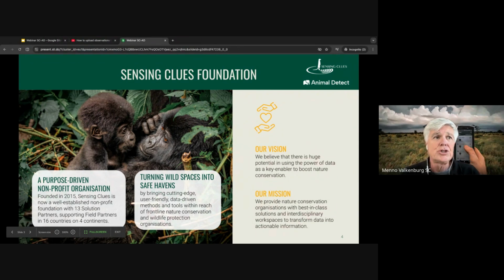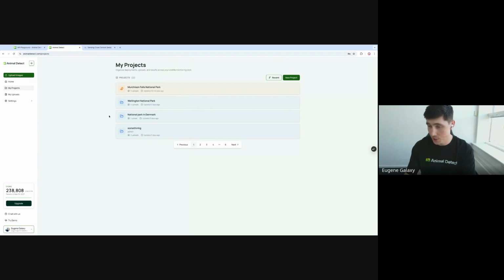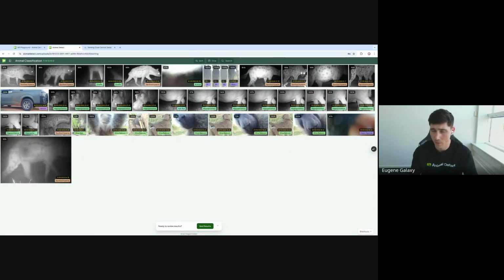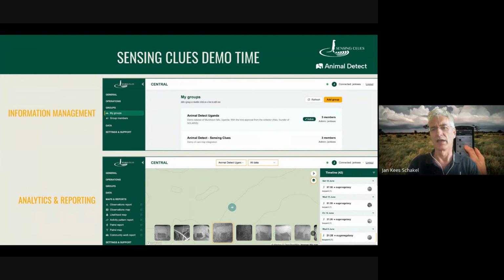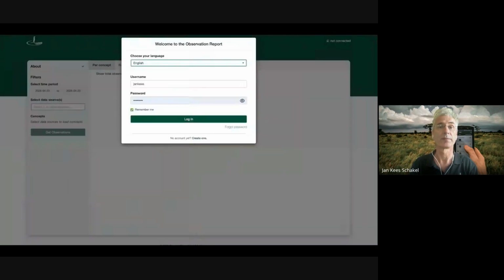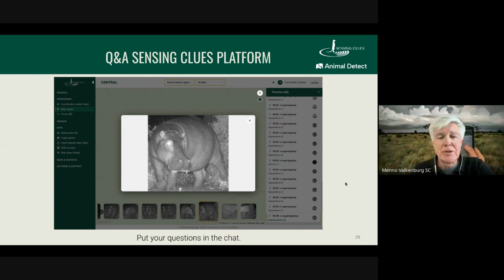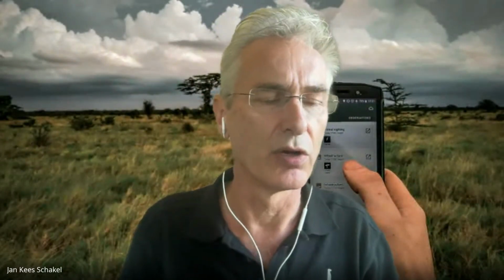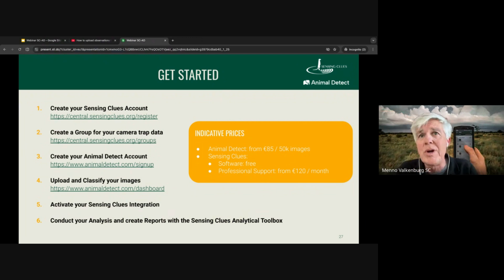Webinar: Camera Trap Integration - Connecting Your Camera Traps with All Your Conservation Data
Discover how Sensing Clues and Animal Detect are connecting camera-trap analysis with a unified conservation data platform.

In this interactive webinar, you’ll see how camera-trap footage becomes actionable insights through a seamless end-to-end workflow — from AI-powered image analysis to integrated data management and decision-making. Includes a live demo and open discussion.

What you’ll learn:
· How the integration works and where it adds value
· The full workflow from image analysis to usable data
· How to connect both platforms and set up your pipeline
· A real-time demonstration + Q&A